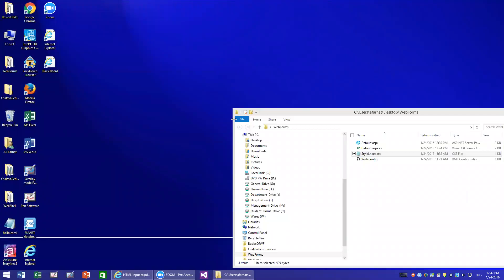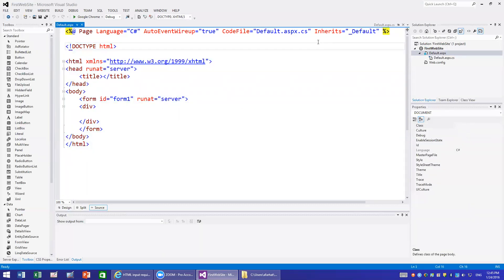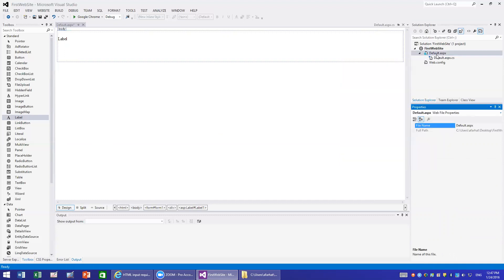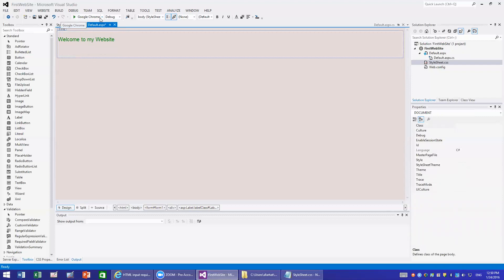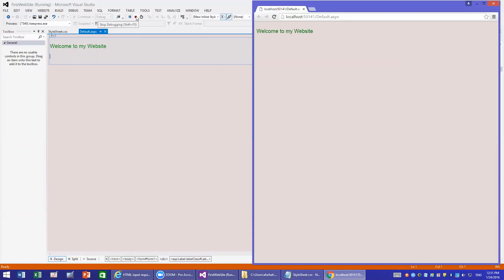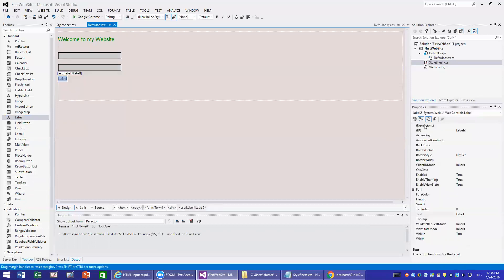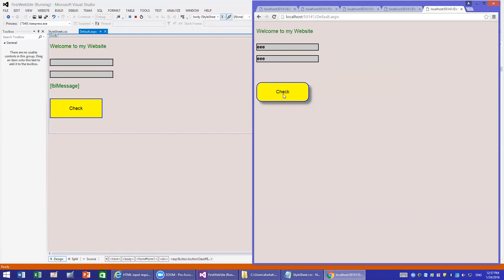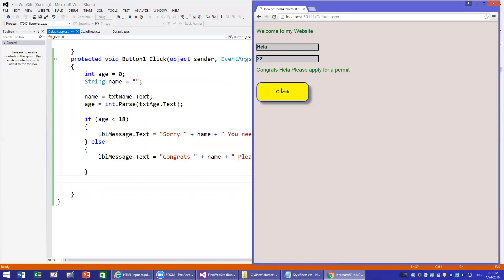1 - ASP .net Web forms basics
In this video we learn the basics of ASP and Web forms.  We will have a page with a label, a couple of texboxs, and a buton